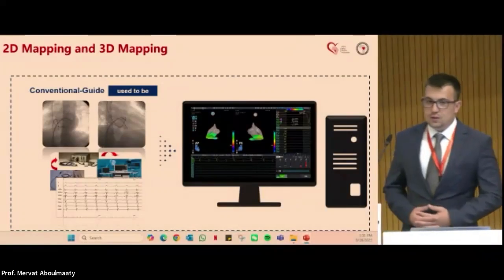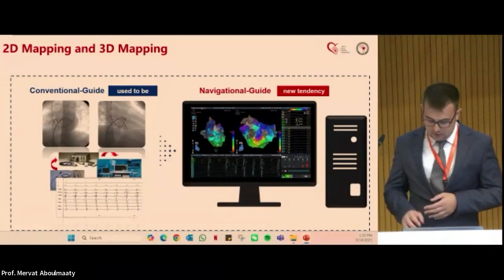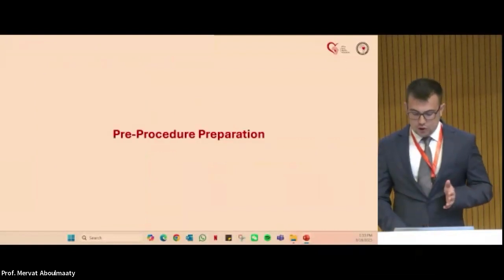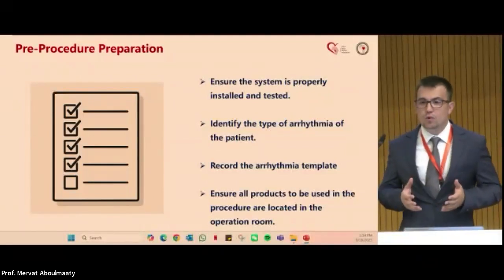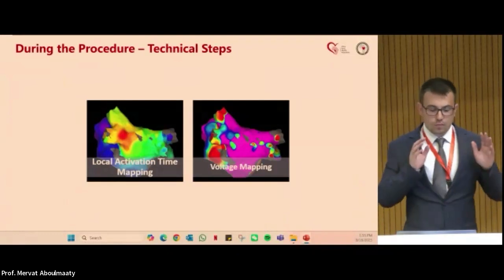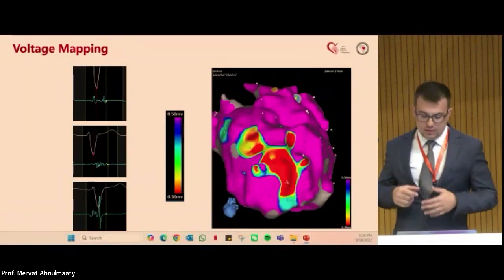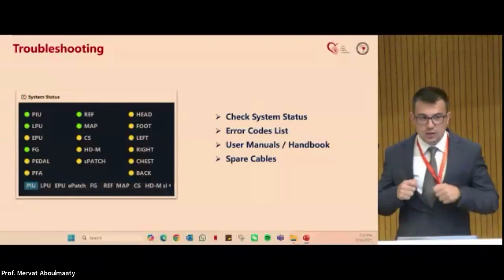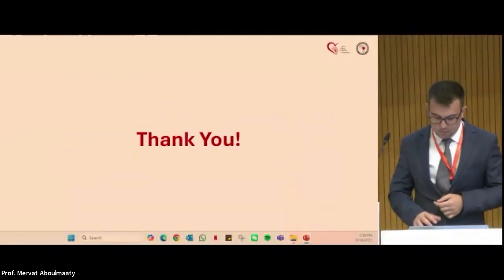How to Support 3D Mapping Procedures - Ahmet Karakurt